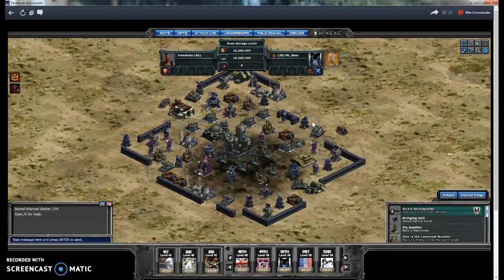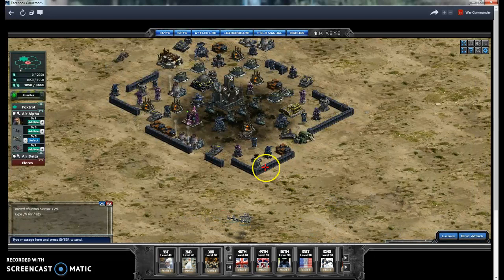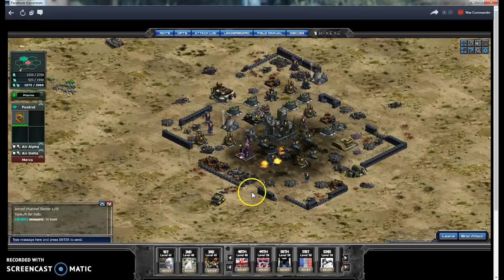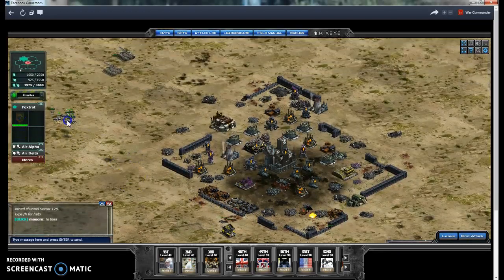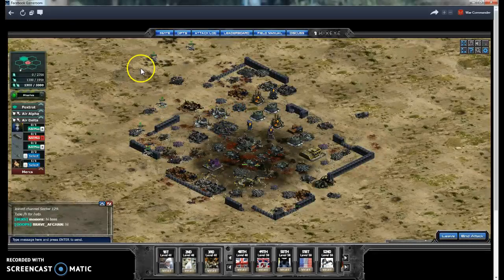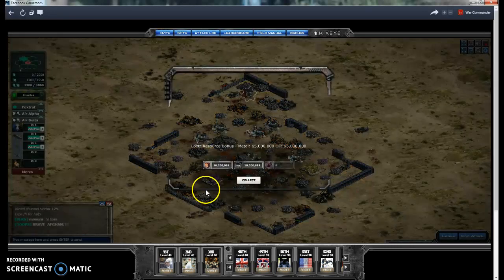War Commander Ironstrike 60 base